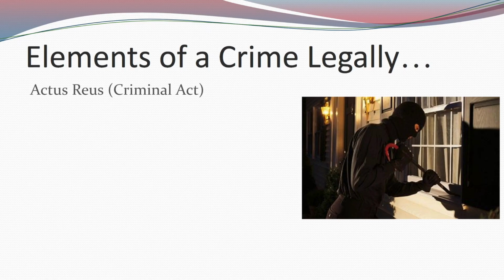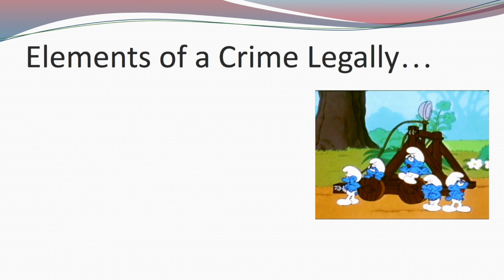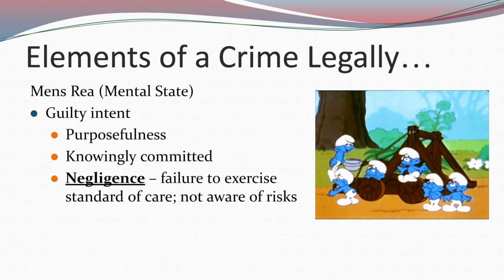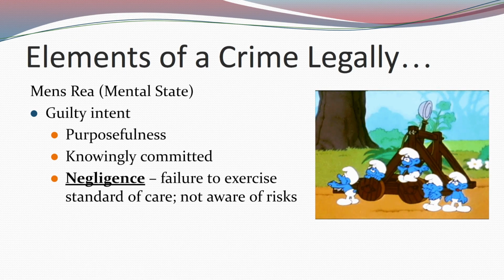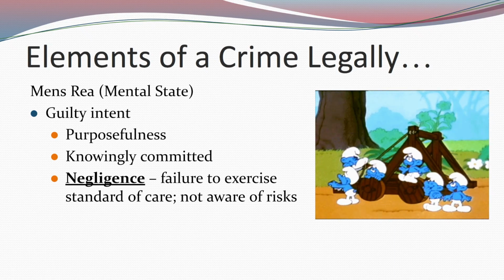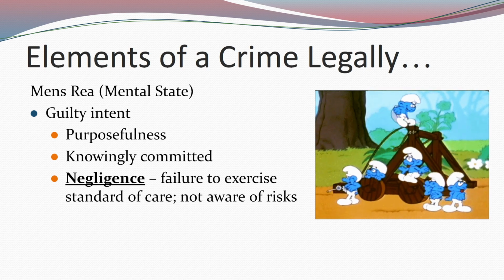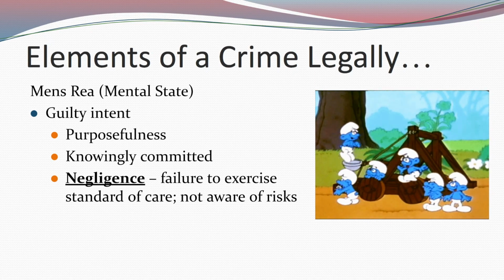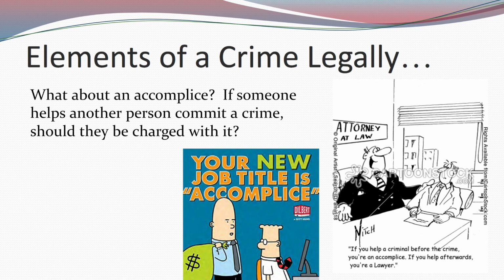Elements of a Crime